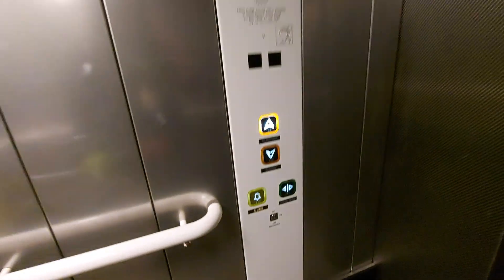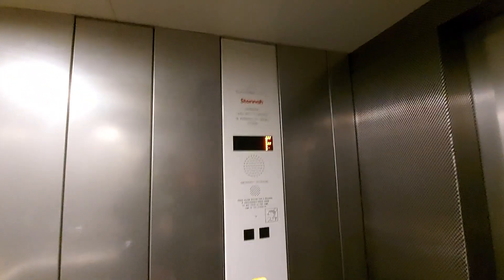1995 Schindler (Modernised 2014 by Stannah) Lift @ Redhill Platforms 1&2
Floors - 2 (Subway, Platform)
Capacity - 19 Persons/1425KGS
Year Built/Modernised - 1995/2014